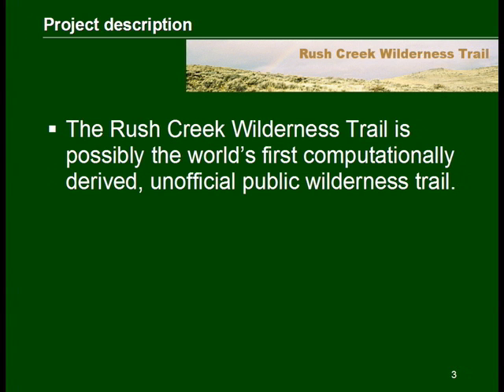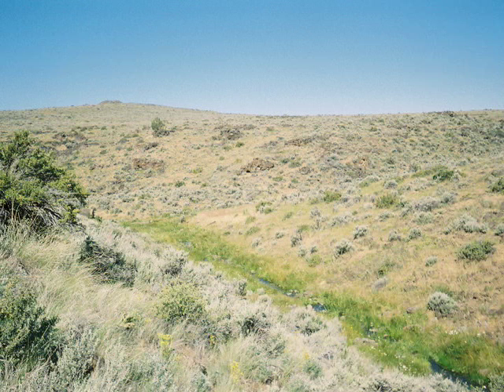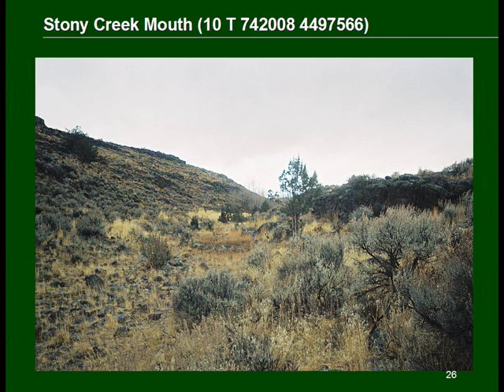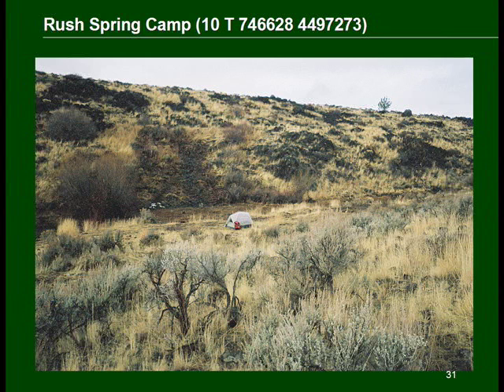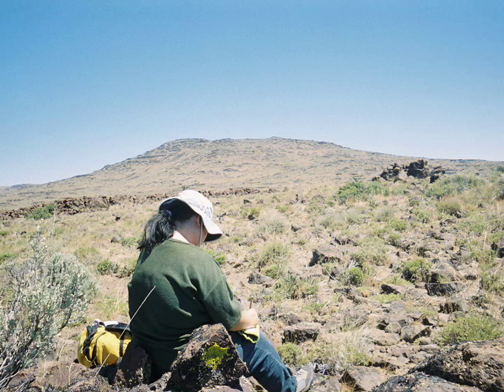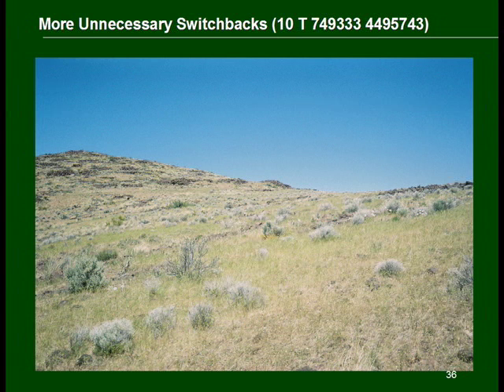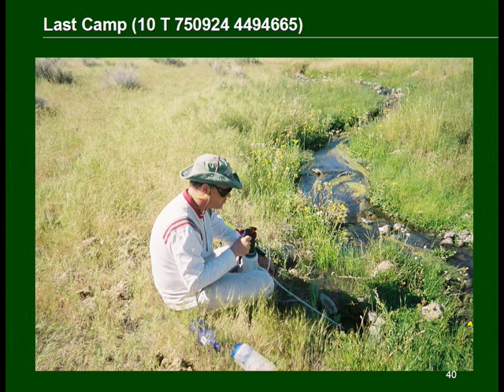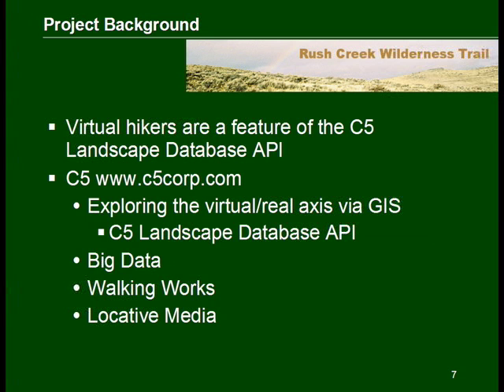Rush Creek Wilderness Trail - neogeography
The Rush Creek Wilderness Trail is possibly the world's first computationally derived, unofficial public wilderness trail. It traverses the backcountry of far northeastern California, extending to near the border with Nevada. It was first "discovered" by a generative locative media computer algorithm called a "virtual hiker" that pre-explored the landscape by "hiking" through a virtual landscape consisting elevation data. The virtual hiker found a traversable hiking path between the trailhead and the terminus, both of which were very much arbitrarily chosen by Brett Stalbaum, the author of many virtual hiker algorithms for C5 Corporation. The results of the virtual hiker's exploration produce a tracklog (computer file) which can be uploaded to a GPS device and then followed by a real hiker through the actual landscape. There is no "trail" per se, only a rugged overland backcountry track that can be followed with the assistance of a GPS device. The trail provides beautiful views of the Great Basin desert environment, plentiful wildlife viewing opportunities, and the unique experience of comparing the wayfinding abilities of a virtual hiker to your own wayfinding skills and intuition. A locative media, new media art project.

The Rush Creek Widerness Trail has shown at Futuresonic 2006, 20-23 July 2006, Manchester, UK, and at CADREXXX at ISEA 2006,
During ISEA2006 Symposium/Zerone (Aug.7-13, 2006).

This is not gps drawing, but rather the other way, as in, being animated by database and gps.